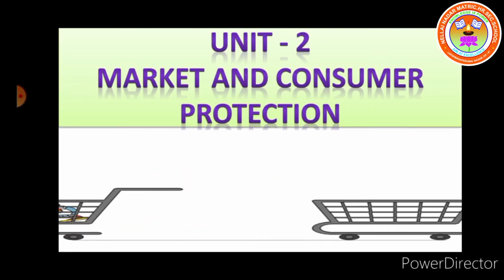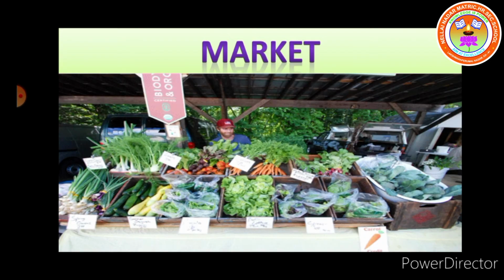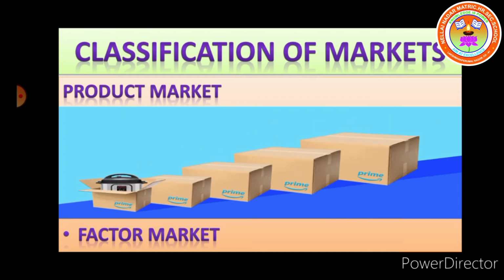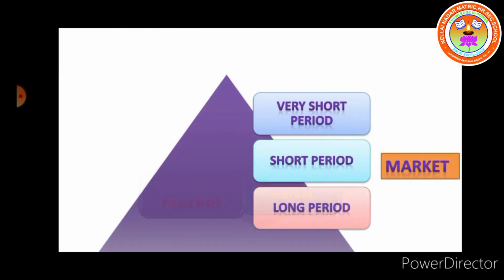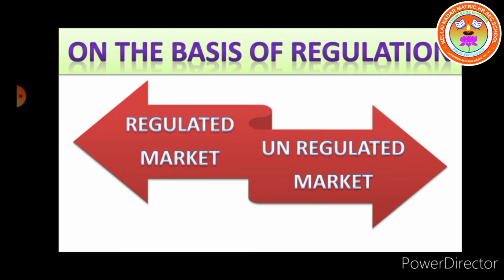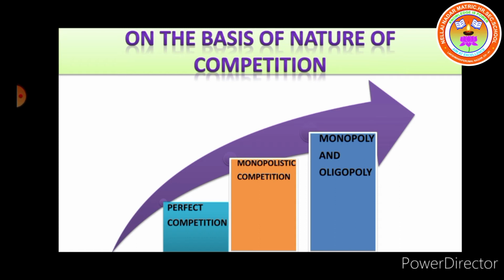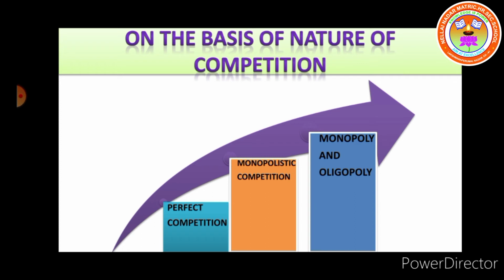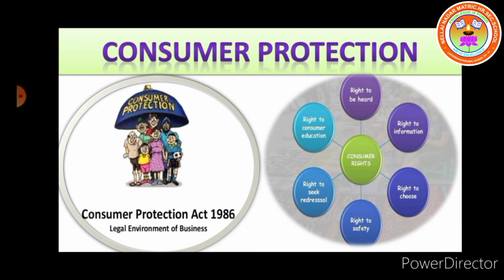Std 7 SST R Mythili